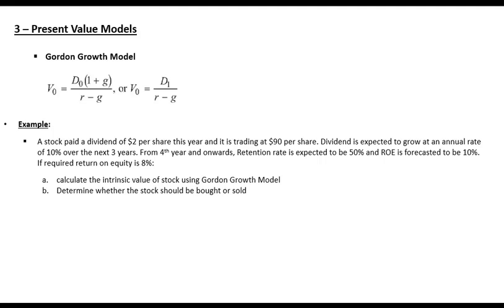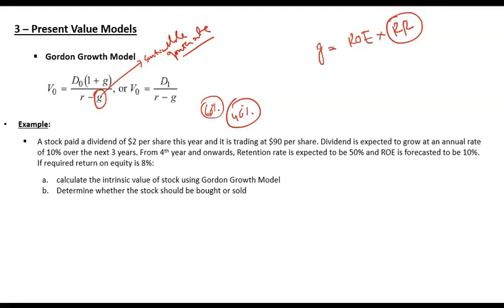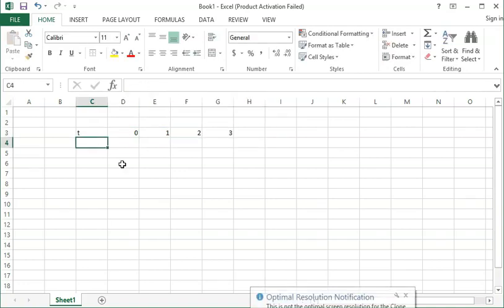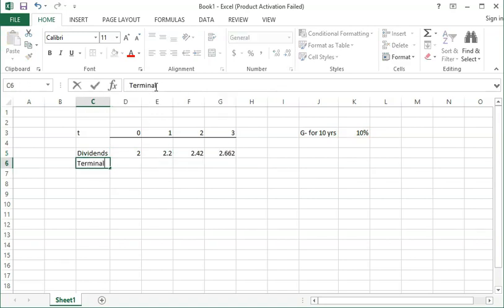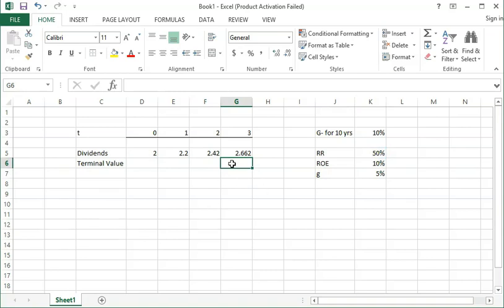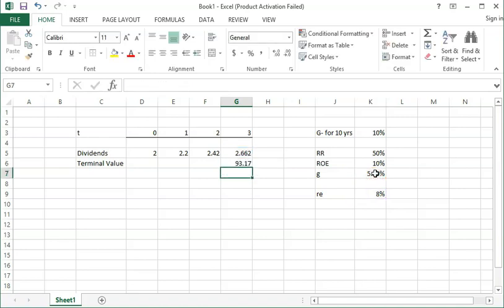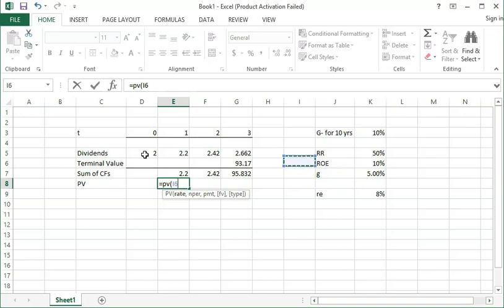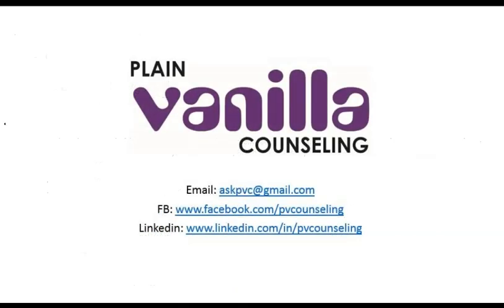FM7: Using Gordon Growth Model in Excel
This lecture explains Gordon Growth Model for valuation and how to use it in Excel. This is a part of lectures from comprehensive course of Financial Modeling for Equity Valuation.